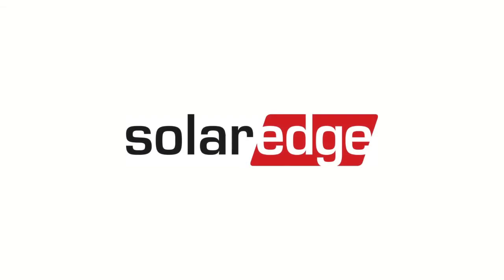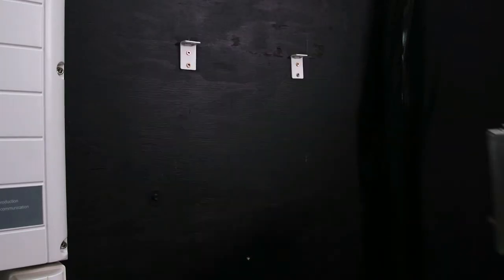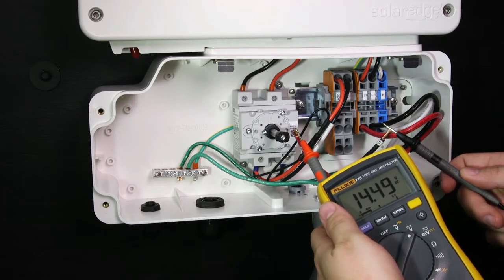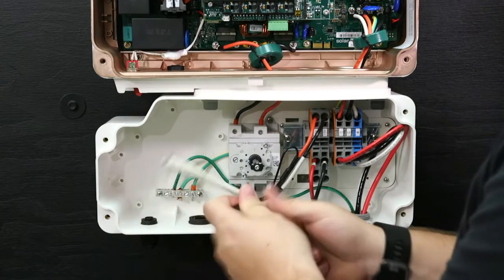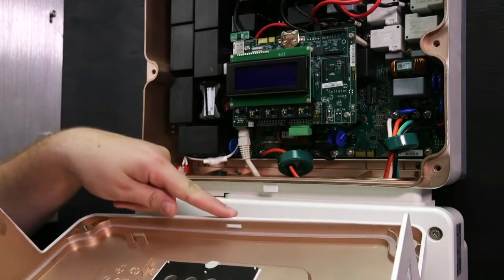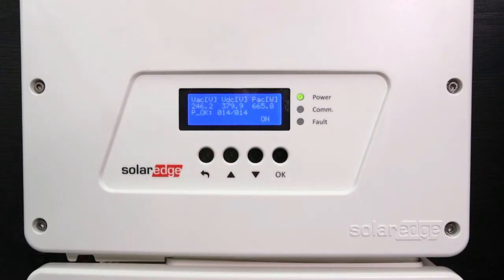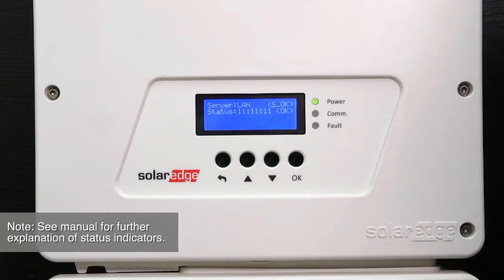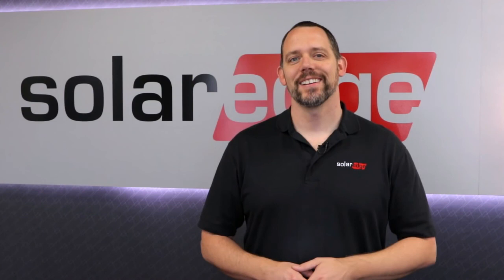HD Wave - How to Install the HD Wave Inverter | RENVU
SolarEdge HD-Wave Single Phase Inverter:
The newest product from SolarEdge, the HD Wave single phase grid-tie inverter, weighing at 25.3lb while having a record 99% CEC weighted efficiency.